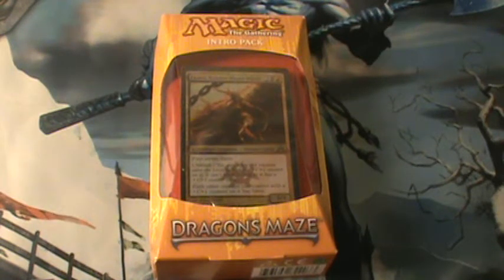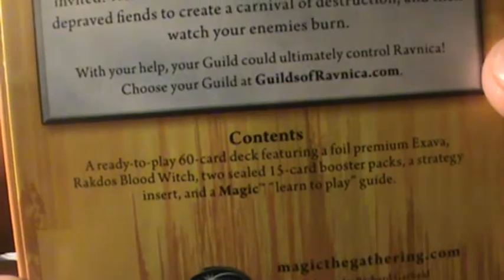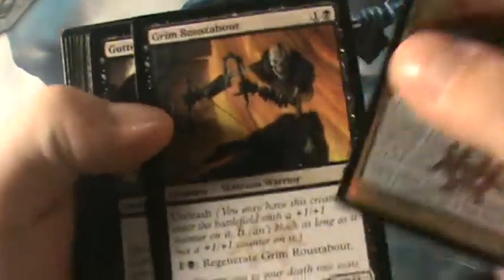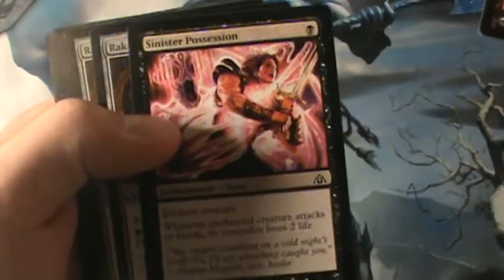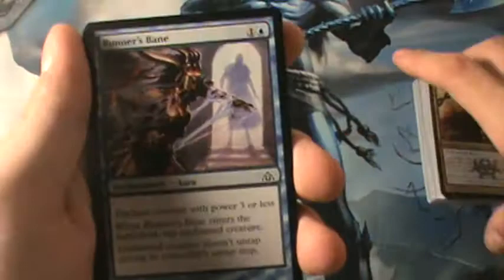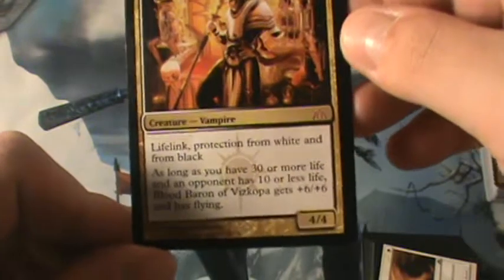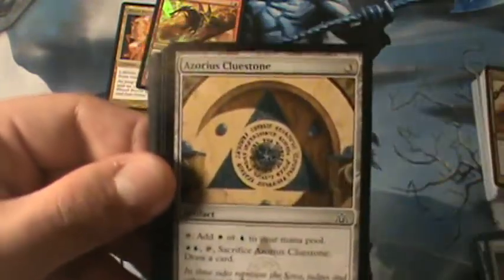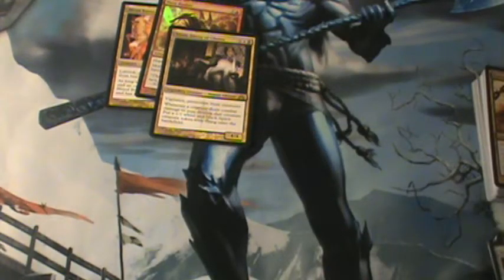Dragon's Maze Rakdos Revelry Intro Pack Opening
Here I open my favorite guilds intro pack from dragon's maze. Will you get your money back? Probably not but it is a great way for beginners to get into the greatest card game ever, Magic: The Gathering!